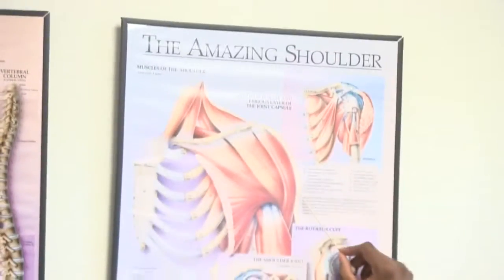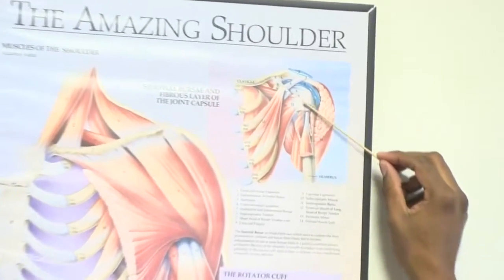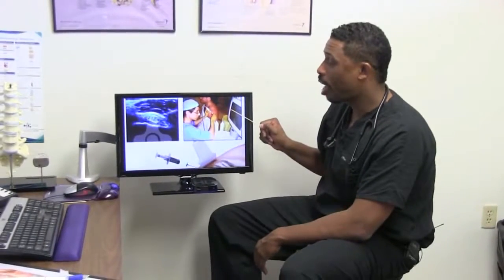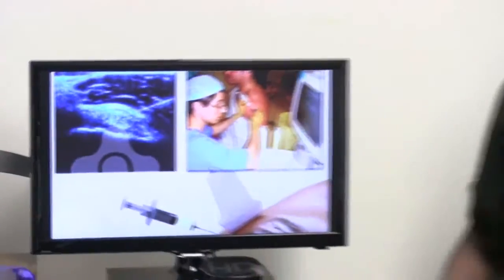Shoulder pain : Causes, Treatments & Sustained Relief options !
Shoulder pain can be extremely debilitating for daily life. It can impact the ability to lift items, open doors/containers/etc and hampers functions of daily living. Understanding shoulder pain and what are feasible options other than surgery are extremely useful to understand.